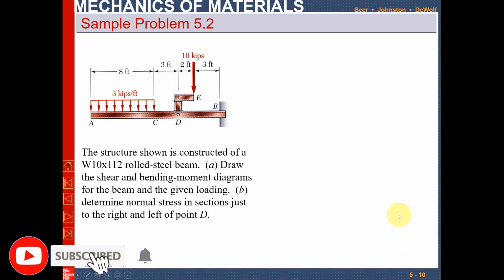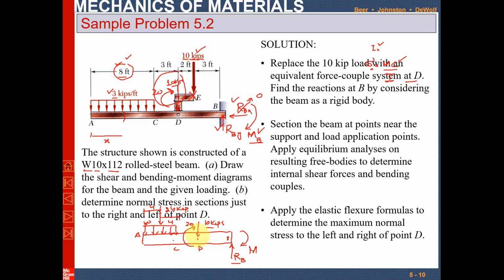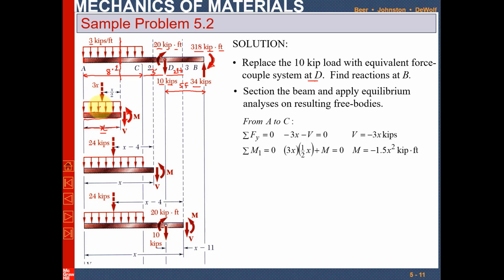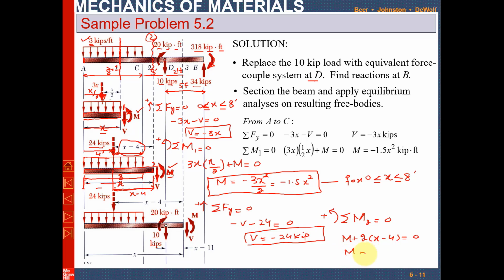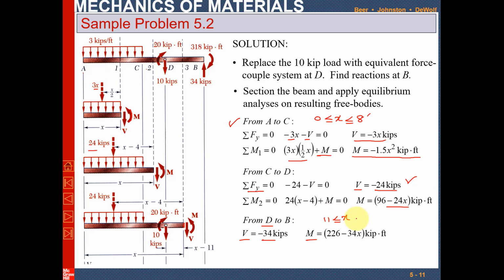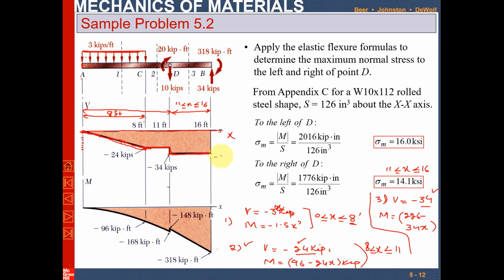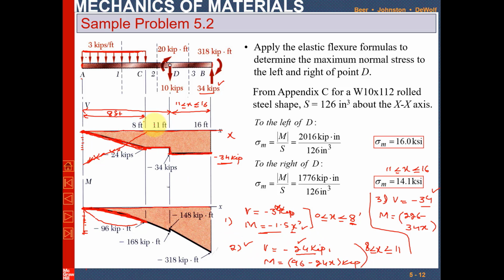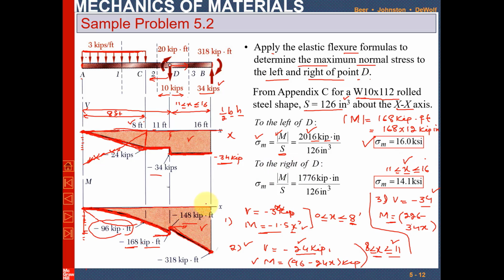Draw the shear and bending-moment diagrams for the beam and the given loading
Sample Problem 5.2 The structure shown is constructed of a W10x112 rolled-steel beam.
(a) Draw the shear and bending-moment diagrams for the beam and the given loading.  (b) determine normal stress in sections just to the right and left of point D.
Mechanics of Materials problem solution by Beer & Johnston | Share Force & Bending Moment Diagrams | MOM | Chapter 5 | P 5.7 Solution | Analysis & Design of Beam for Bending | Engr. Adnan Rasheed